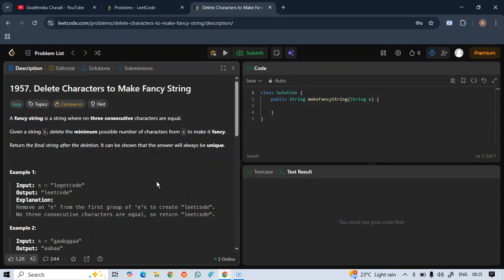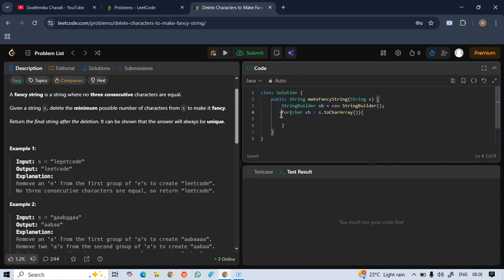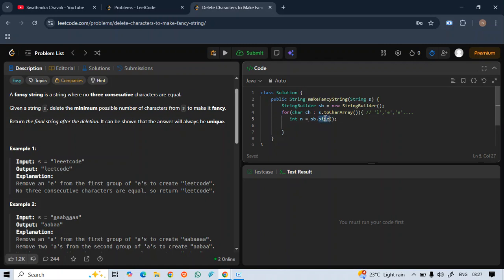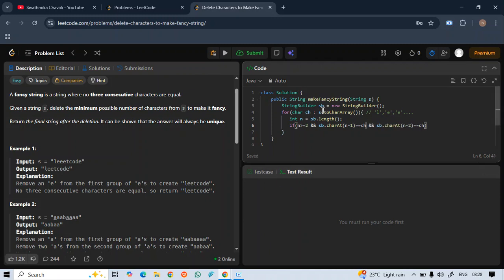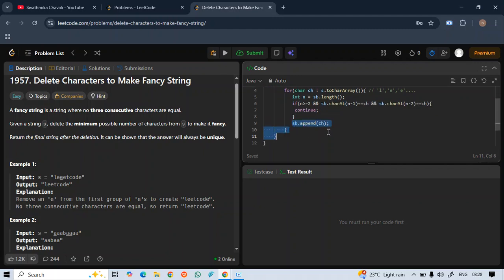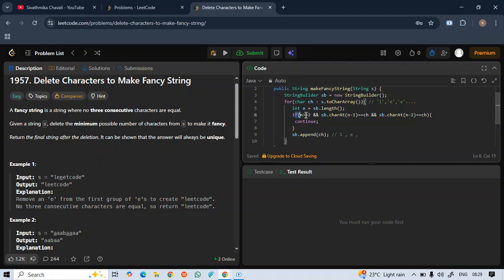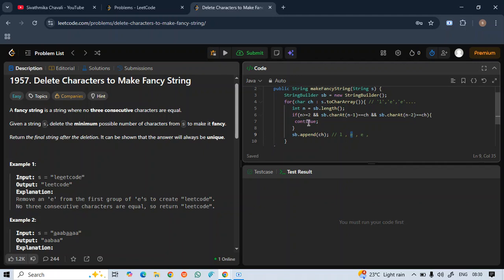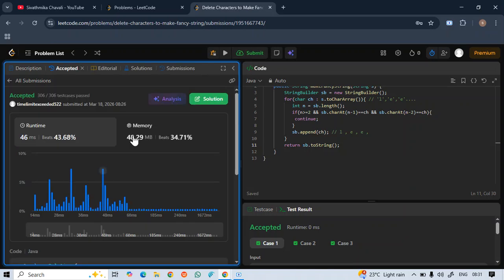DAY - 22 | Being Productive in Coding | 1957. Delete Characters to Make Fancy String | Leetcode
SIVATHMIKA CHAVALI.